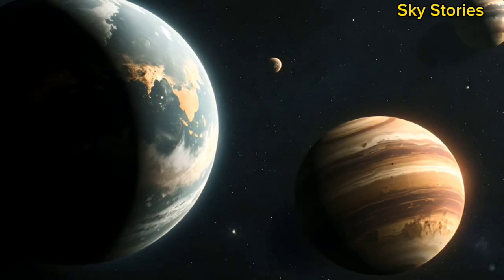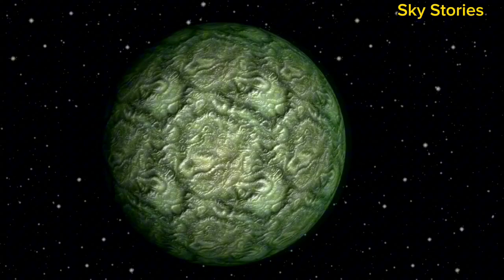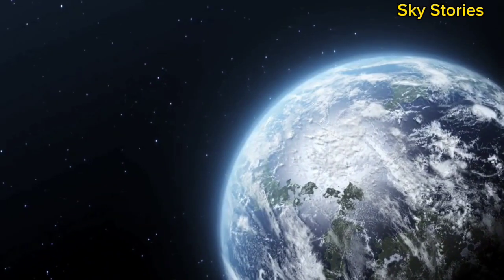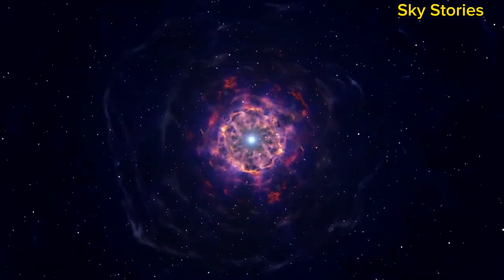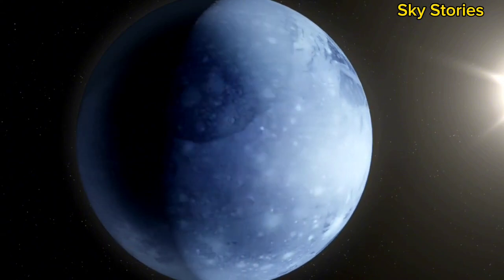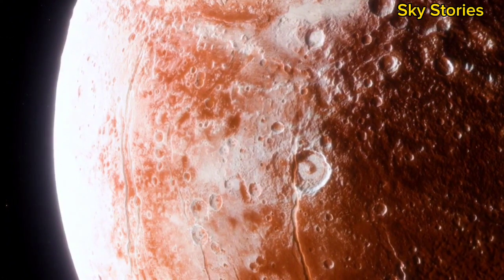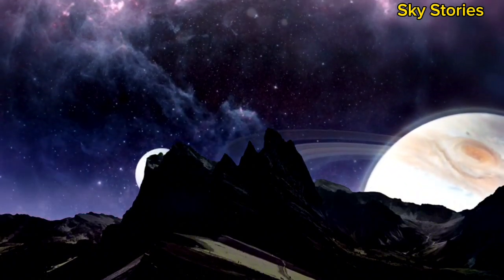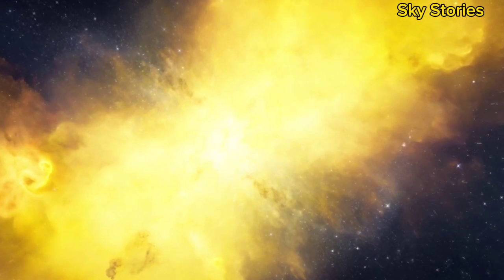Pluto JUST Collided With Neptune And Something Terrifying Is Happening!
Hold on to your seats—Pluto and Neptune have just experienced a collision in space, and the aftermath is mind-boggling! 🌌 This rare cosmic event has scientists scratching their heads, as the consequences of this collision could be far more catastrophic—and more intriguing—than we ever imagined. What exactly happened when these two distant worlds collided? And why are experts calling it a "game-changer" for our understanding of the solar system?

Could this collision trigger massive shifts in the outer solar system? Is it possible that the event could even affect Earth’s position in the cosmic order? Or has this collision unlocked new, terrifying phenomena, like shifting orbits, strange gravitational anomalies, or unknown energy bursts?

In this video, we’ll break down what we know about the Pluto-Neptune collision, the possible implications for space exploration, and why scientists are now concerned about the consequences of this cosmic clash. 🚀🌠